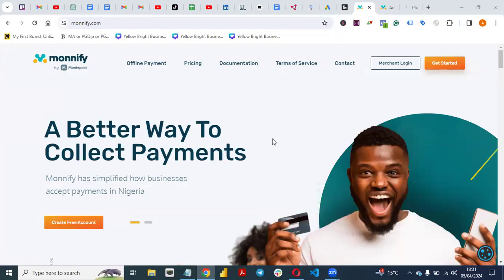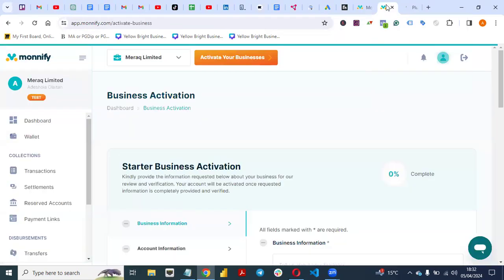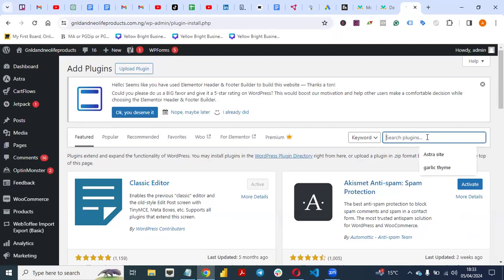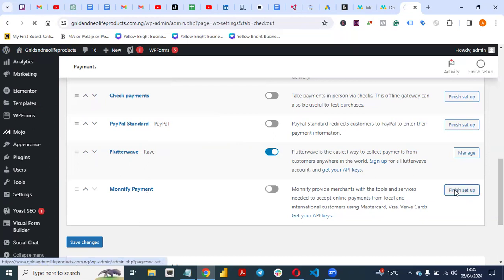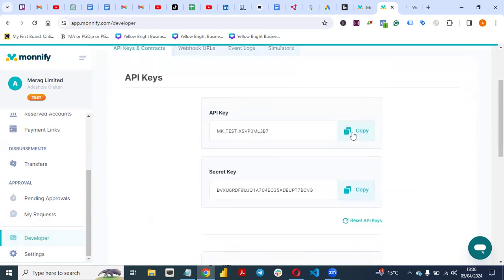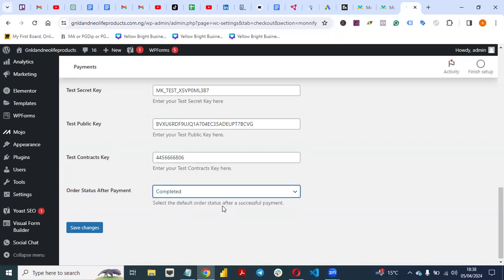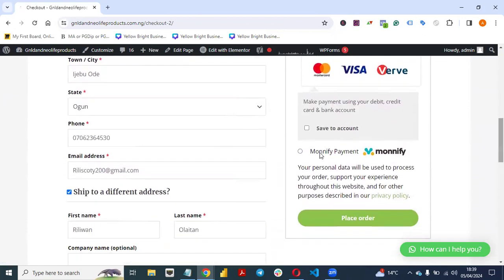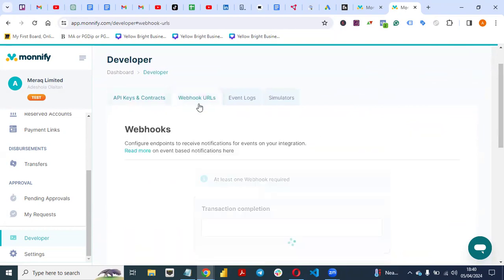How To Set-Up Monnify by Moniepoint Payment Gateway | WordPress Tutorial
Monnify is a payment gateway for businesses to accept payments from customers, either on a recurring or one-time basis.Monnify is a payment gateway designed to help accept payments